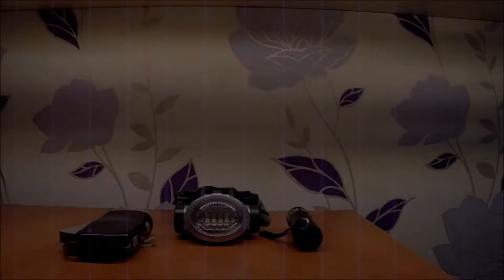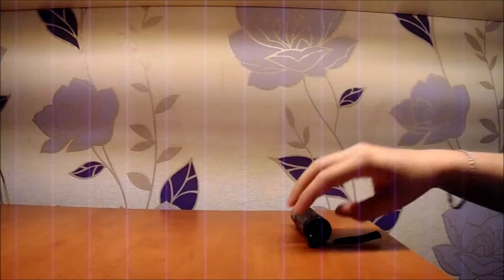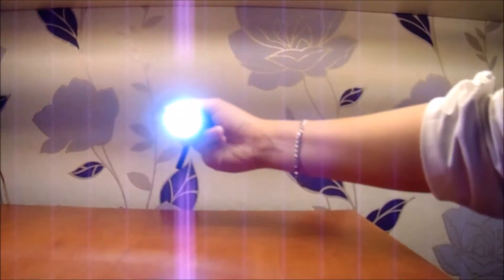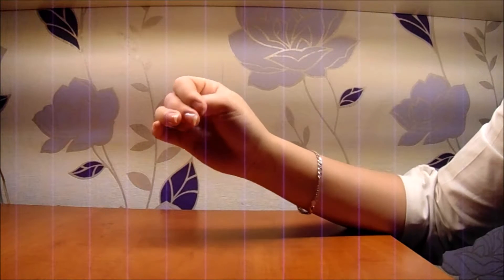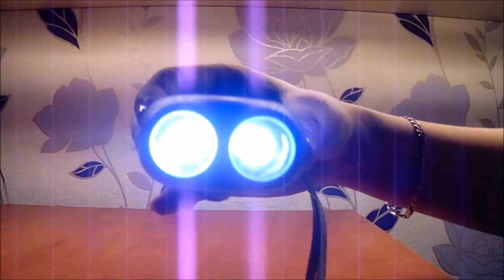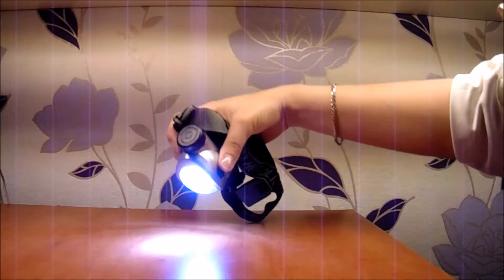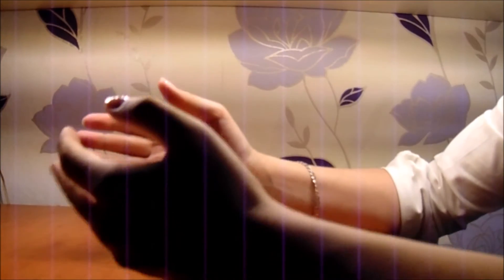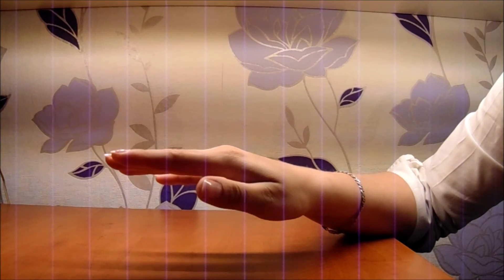Experiment with Lights - Whispering - Role play - Relax ASMR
Hi guys, please enjoy my next video with light triggers, soft voice and whispering. Roleplay this time.

Be happy